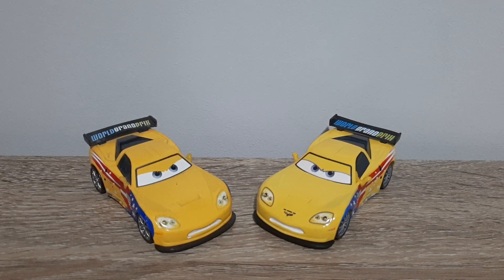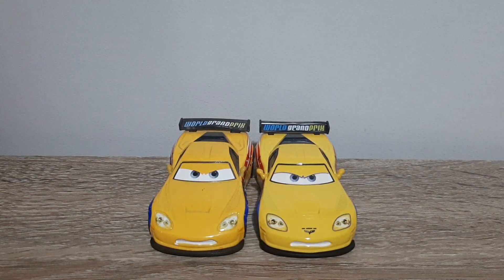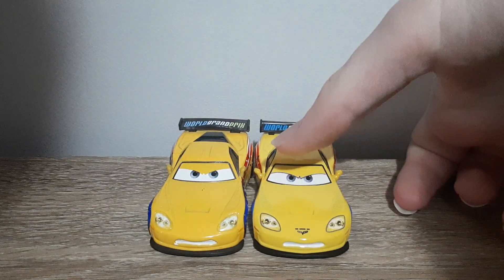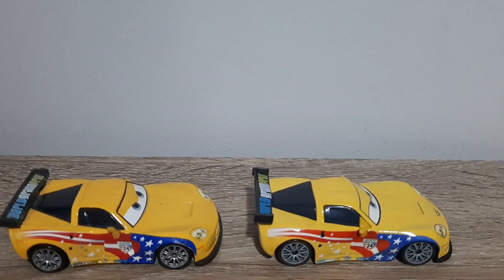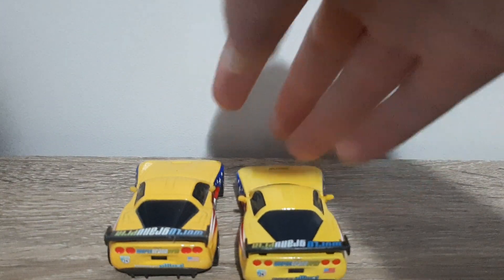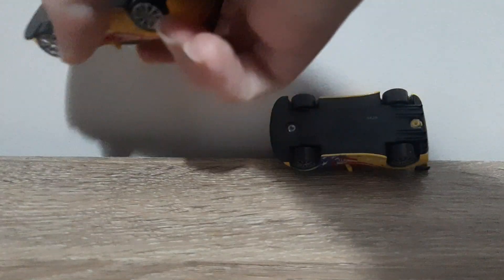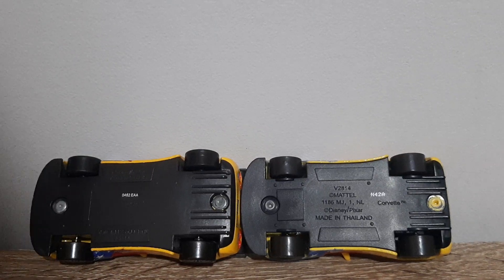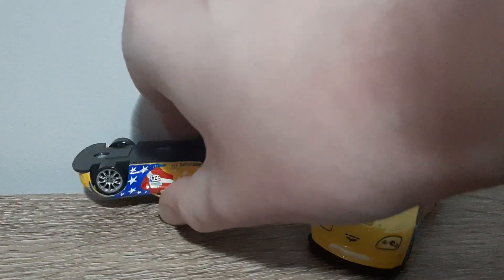Jeff Gorvette | Country Comparisons | Episode 58 (China vs Thailand) Mattel Disney/Pixar Cars 2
Episode 58: Jeff Gorvette (China vs Thailand)